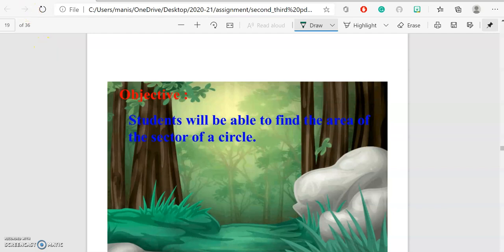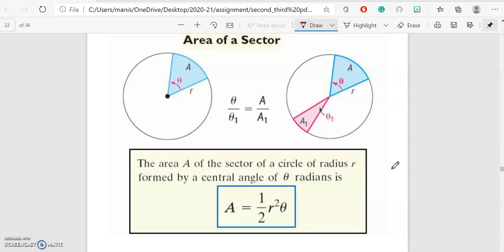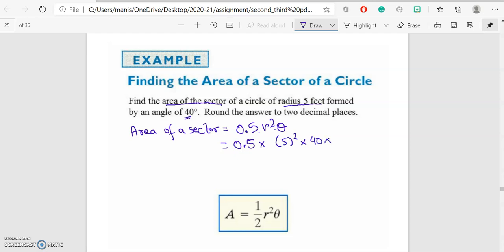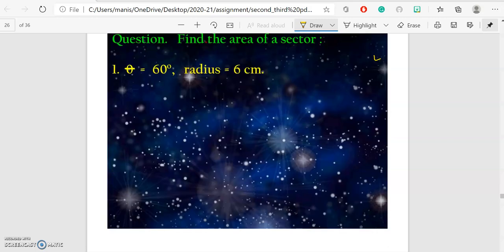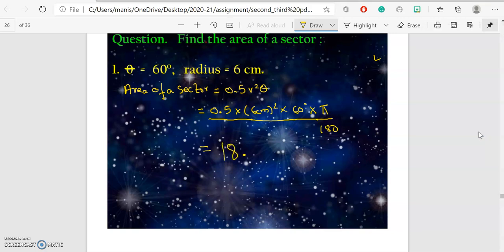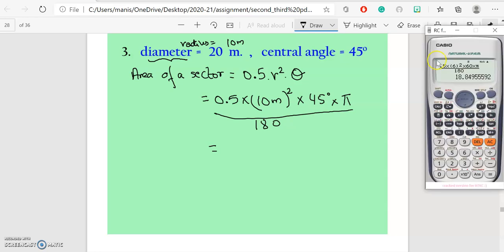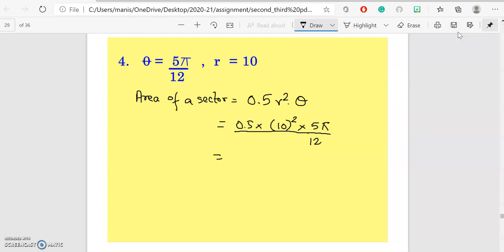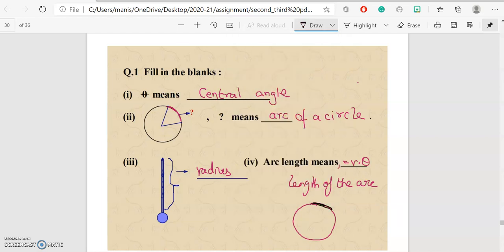Objective: Finding the Area of a Sector of a circle 01